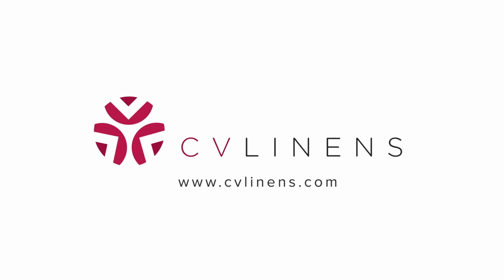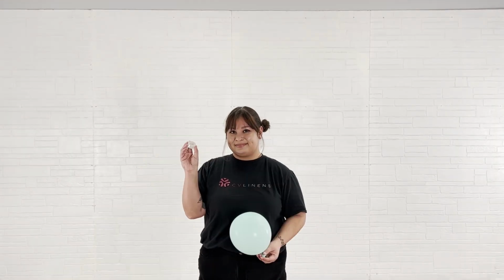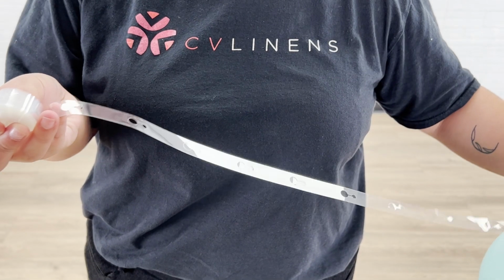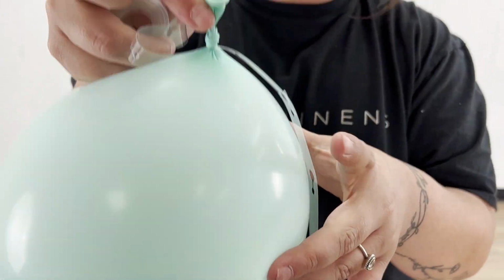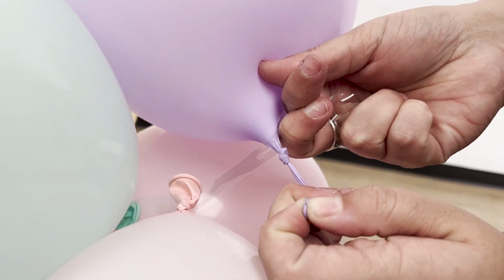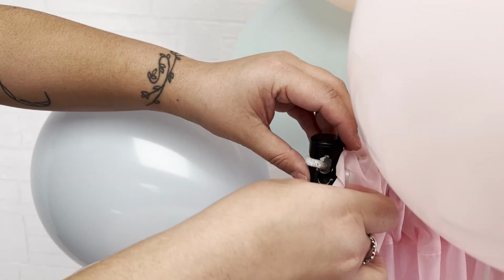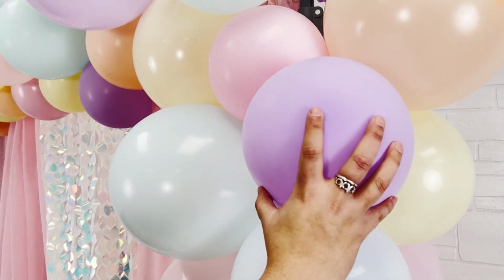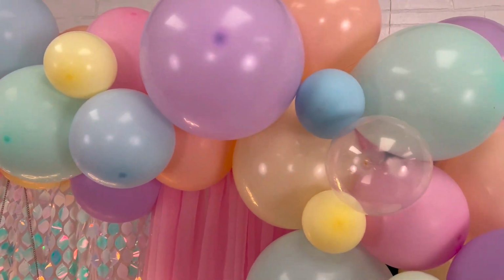The Quickest Way To Make A Balloon Garland | How To Use Balloon Tape Arch Strip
Surprise your guests with this easy DIY balloon garland backdrop tutorial! Using this handy balloon garland arch strip and colorful balloons of your choice from CV Linens. Instantly transform your simple event decorations with this dreamy balloon garland set-up.

In this video, we will show you how to create an eye-catching balloon arch set-up that is fun and easy to do, whether it is your first-time decorating an event or you enjoy DIY projects for your home celebrations! All you need is a balloon arch strip along with latex balloons and some glue dots. Zip ties or pipe cleaners may also come in handy for this decor.

Simply follow the steps in the video with latex balloon colors and sizes of your choice. This video will show you how to hang a balloon garland and attach it to the rest of your backdrop decorations. You may also use this balloon arch installation to welcome your guests at the event entrance by attaching it to doorways or using heavy-duty pipe and drape sets. Try a variety of color combinations, from vibrant rainbow-themed balloon decor to glam metallic balloon combinations, to fabulous pastel-themed balloons.

With a variety of colors, fabrics, and designs to choose from, you are sure to find the perfect decorations for every party theme you can think of. Shop with CV Linens, exciting deals, and discounts await you!

▬▬▬▬▬ LINENS & DECOR IN THIS VIDEO ▬▬▬▬▬

Sheer Voile Flame Retardant (FR) 8ft H x 118" W Drape/Backdrop Curtain Panel - Pink ➜
Leaf Payette Sequin 10ft H x 52" W Drape/Backdrop panel - Iridescent White ➜
Adjustable Heavy Duty Backdrop Pipe Set Stand Kit 10 ft x 10 ft ➜

▬▬▬▬▬ ABOUT CV LINENS ▬▬▬▬▬
CV Linens is an established linen company since 2007. We specialize in wholesale chair covers, tablecloths, and sashes at fair and affordable prices that you can depend on for the best value. Every wedding and event is different and our wide selection will ensure that yours is unique to you! We take great pride in helping you plan and achieve a great day by providing excellent and unbeatable service. Whether you are a wedding planner, florist, party rentals company, or a bride planning for the most important day of your life, we have all the linens you will ever need to make your wedding a success. We pay attention to all the details to ensure your expectations are exceeded and nothing ruins your big day. Let us help you achieve the look you want for your wedding or party! Choose CV Linens for quality wholesale wedding and event linens you can trust and rely on.